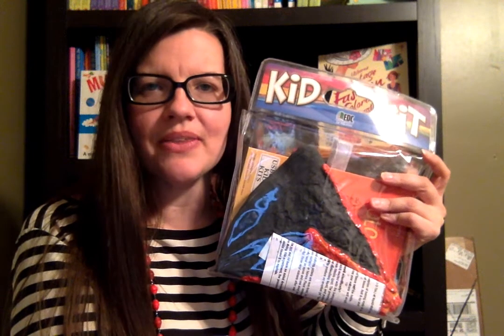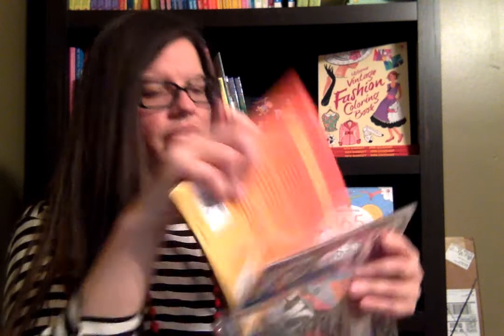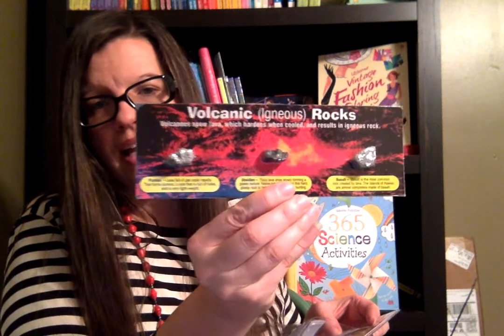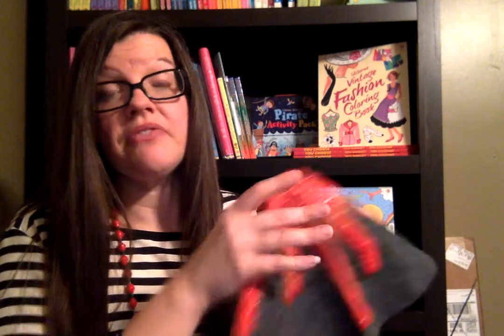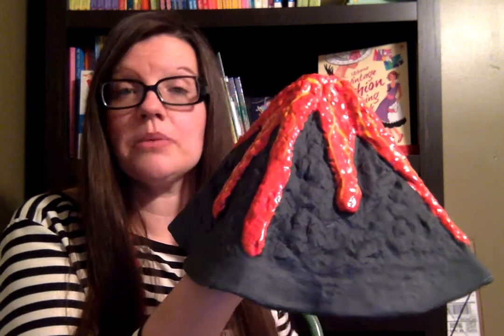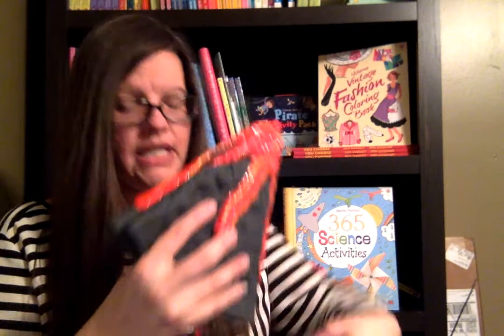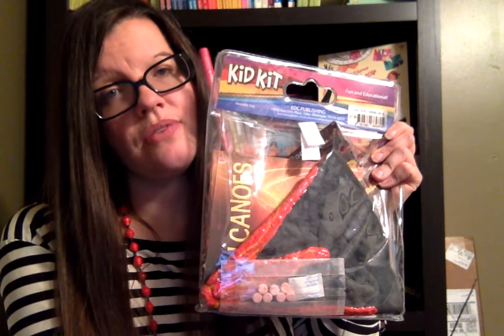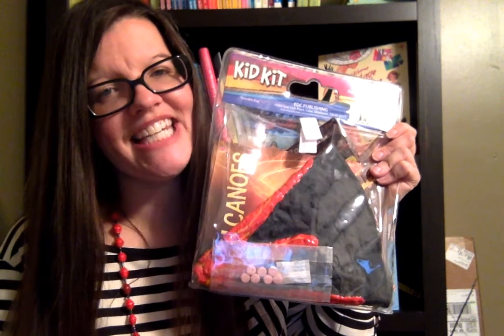Volcano Kid Kit by Usborne Books & More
Do your children BEG you to make a volcano for them all the time?? My boys DEFINITELY do! I was so excited to find Usborne's Volcano Kid Kit! The Kid Kit includes a FABULOUS Usborne title--Volcanoes as well as a WASHABLE and REUSABLE Volcano! It makes it SO EASY to actually do this fabulous science experiment with my boys! LOVE IT!